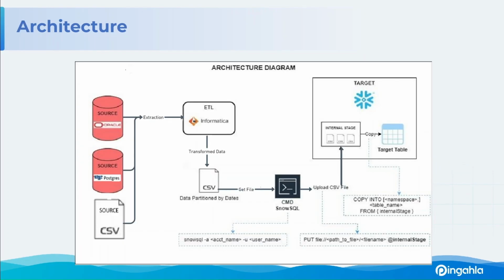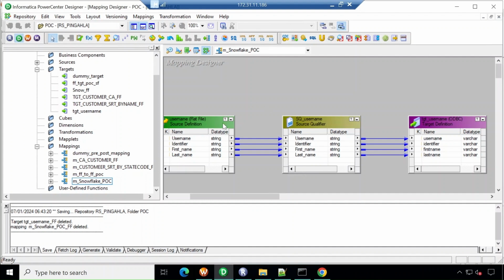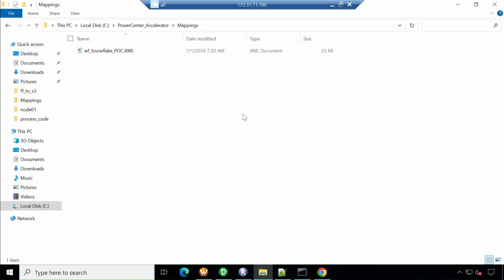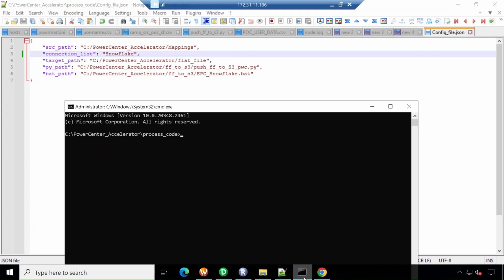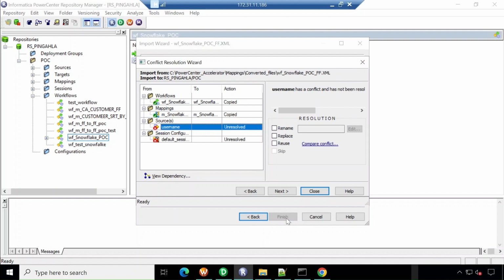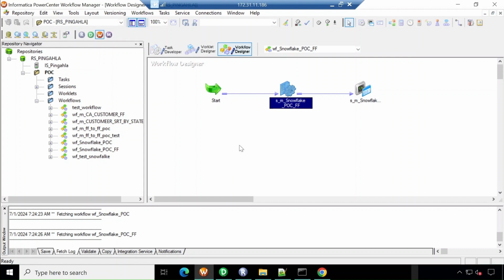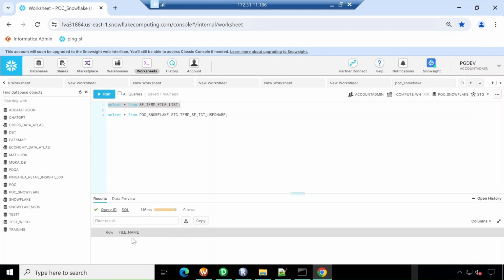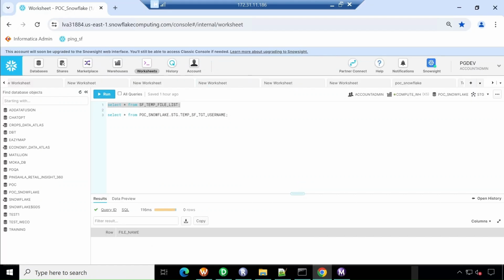Pingahla's Informatica PowerCenter to Snowflake Accelerator | Boost Your Data Integration Efficiency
Discover how Pingahla's Informatica PowerCenter to Snowflake Accelerator seamlessly converts and connects your existing PowerCenter mappings to Snowflake. Leverage Snowflake's powerful push-down capabilities to enhance your data integration performance and streamline your ETL processes.

In this video, we demonstrate the features and benefits of our innovative accelerator, designed to help PowerCenter users optimize their data workflows and take full advantage of Snowflake's modern data platform. Whether you're looking to improve performance, reduce costs, or simplify your data architecture, our solution offers a comprehensive pathway to achieving your goals.

🔹 Key Features:
  - Seamless conversion of PowerCenter mappings to Snowflake
  - Utilization of Snowflake's push-down optimization
  - Improved data integration performance
  - Simplified ETL processes

🔹 Who Should Watch:
  - Data Engineers
  - Data Architects
  - IT Managers
  - Anyone involved in data integration and ETL processes

Don't miss out on this opportunity to modernize your data integration strategy with Pingahla's PowerCenter to Snowflake Accelerator.